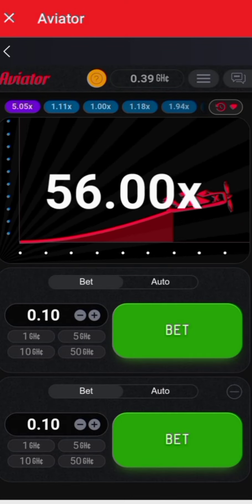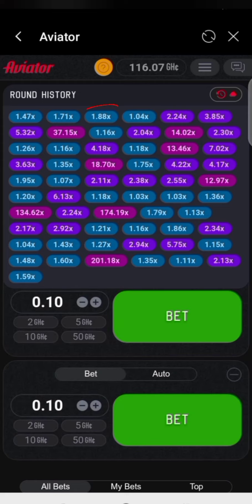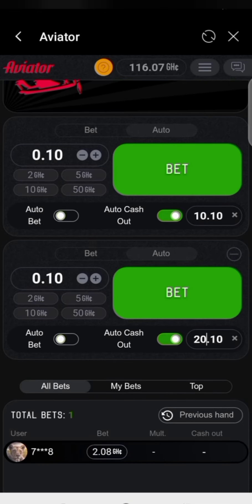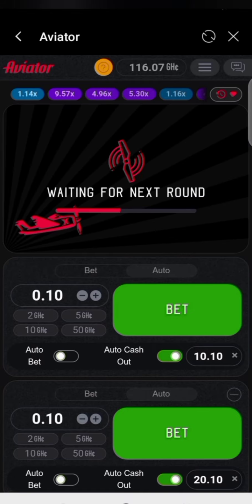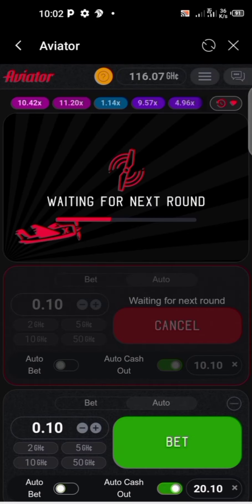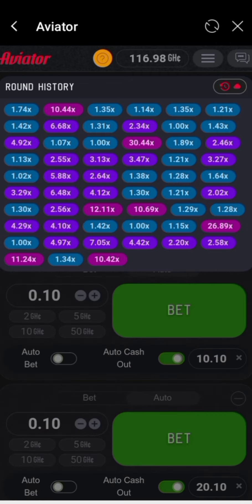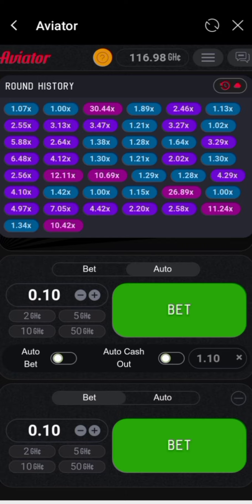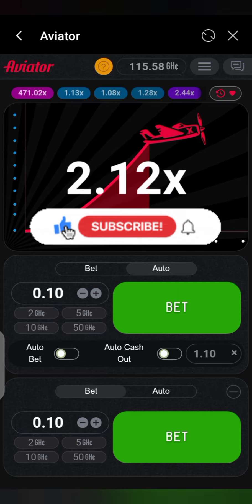Aviator Game Trick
Welcome to this video on how to win at Aviator bet game every day. If you're someone who enjoys online betting and wants to increase your chances of winning at Aviator, then you've come to the right place.

In this video, we will discuss some of the strategies and tips that can help you win at Aviator consistently. We will cover the basics of the game, such as how to place bets, how to manage your bankroll, and how to choose the right bets to make.

We will also dive deeper into the game's mechanics and explore some advanced strategies, such as how to identify winning patterns and when to increase or decrease your bets based on your bankroll and the game's progression.

Additionally, we'll provide some expert advice on how to stay disciplined and focused during the game, and how to avoid common mistakes that can cost you your winnings.

By the end of this video, you'll have a comprehensive understanding of the Aviator bet game and the tools you need to win at it consistently.

So, whether you're a beginner or an experienced player looking to improve your skills, this video is for you. Don't miss out on this opportunity to increase your chances of winning at Aviator and start making the most of your online betting experience today!